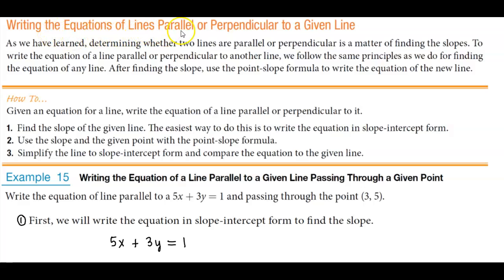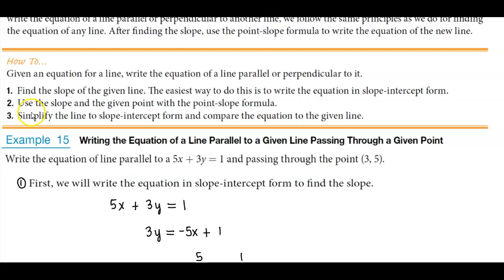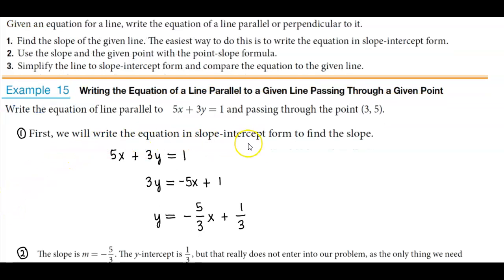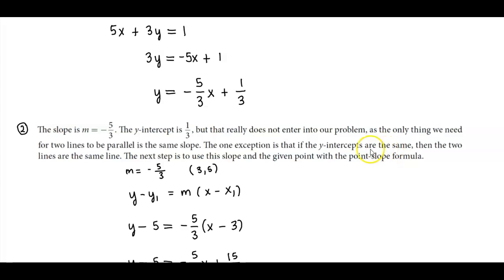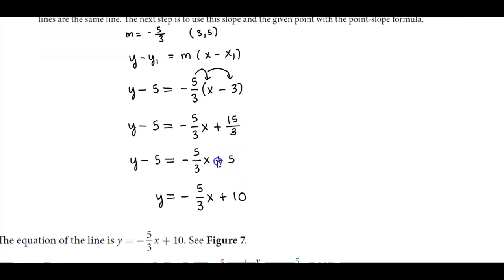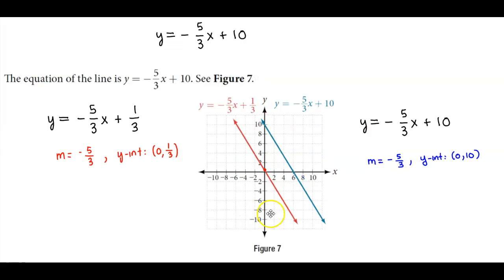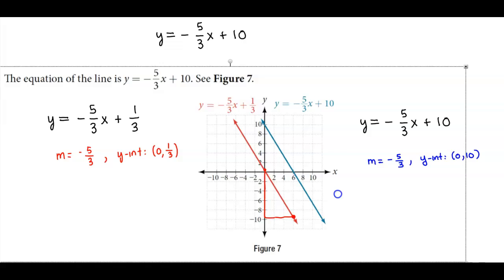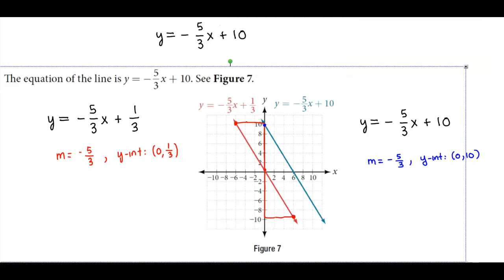Math 10 2.2 Ex. 15 Write an Equation of a Line Parallel to a Line Passing Through a Given Point